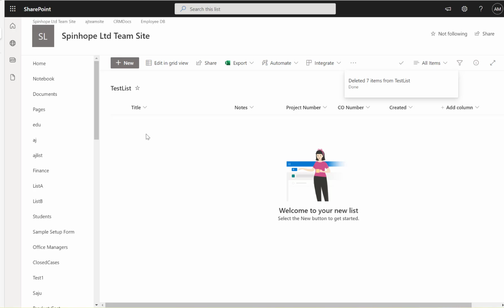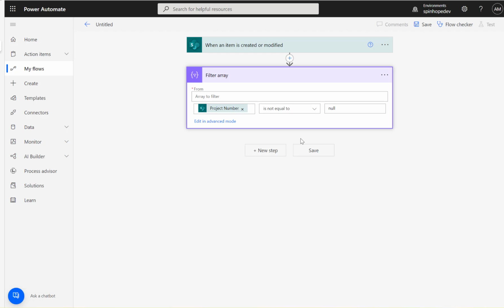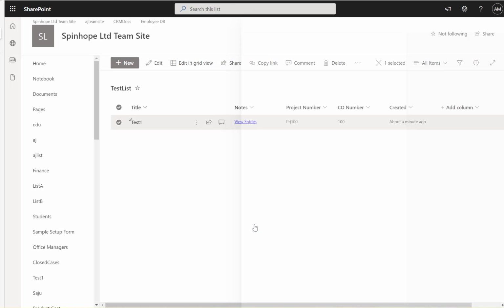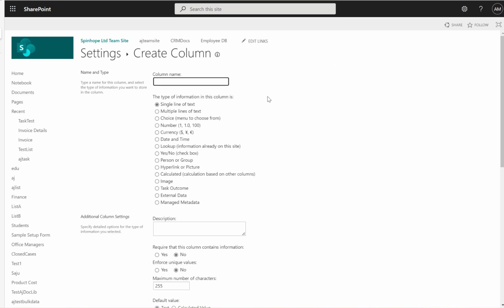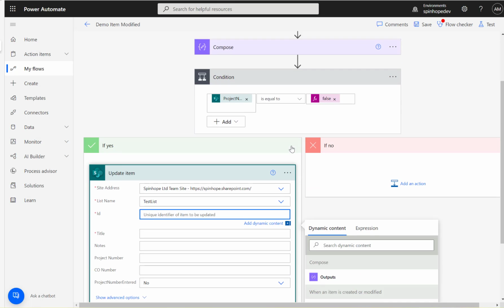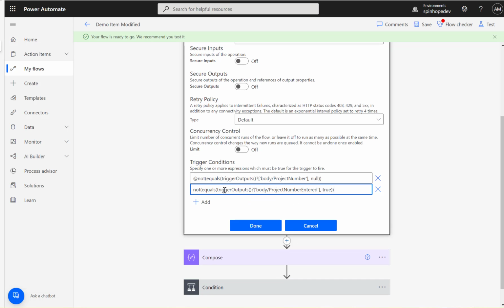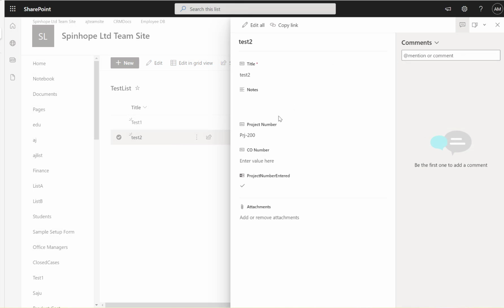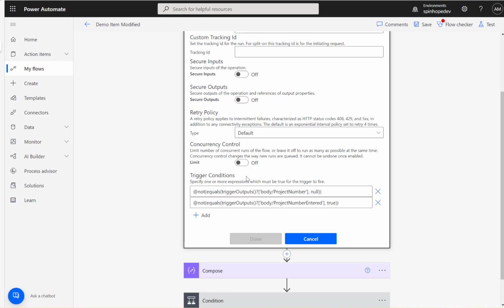Power Automate - SharePoint Trigger When particular column is entered & stop further update triggers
This video demonstrates how to trigger a flow when a value is entered against a particular column and stop triggering for subsequent updates.

Expression I used in this video

@not(equals(triggerOutputs()?['body/ProjectNumber'], null))
@not(equals(triggerOutputs()?['body/ProjectNumberEntered'], true))